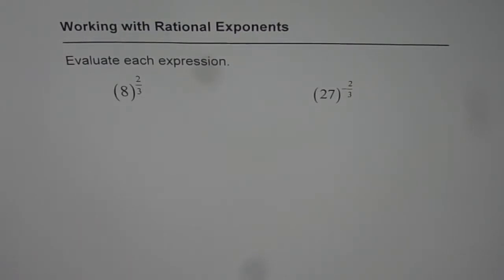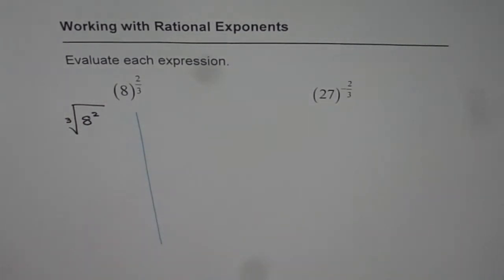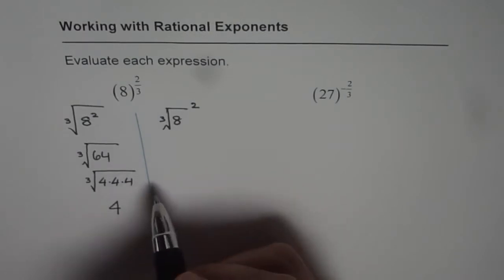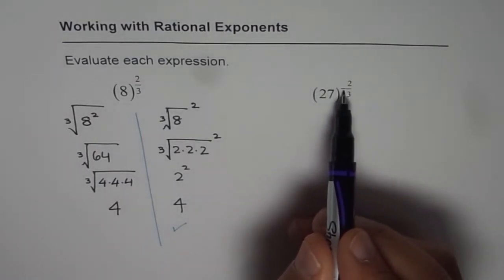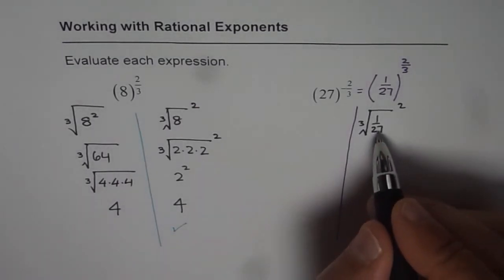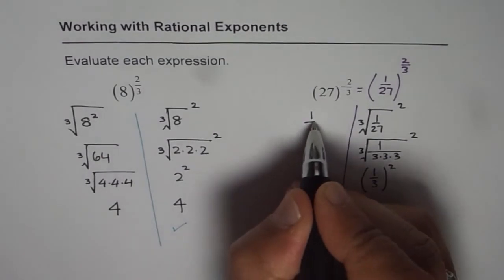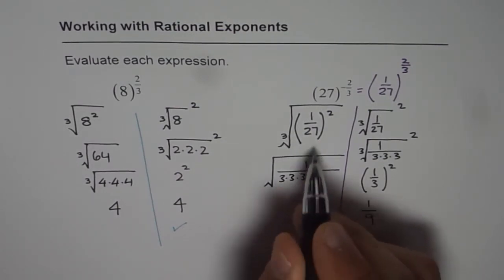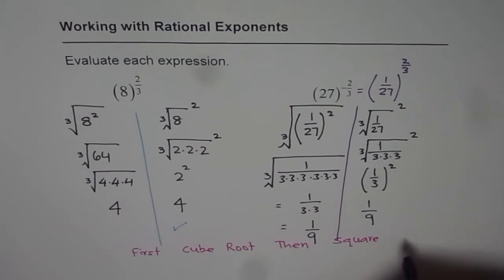05 Evaluate Rational Exponents Alternate Methods